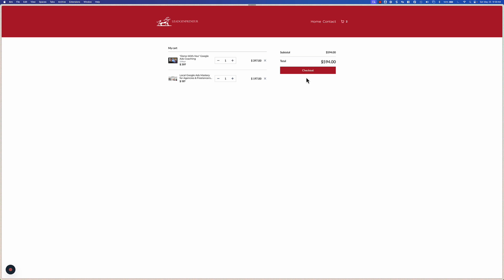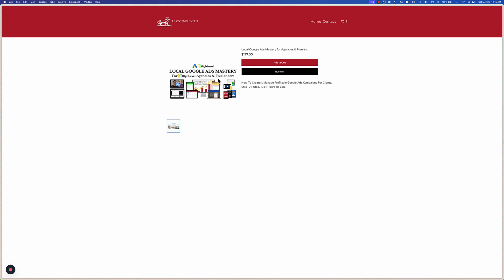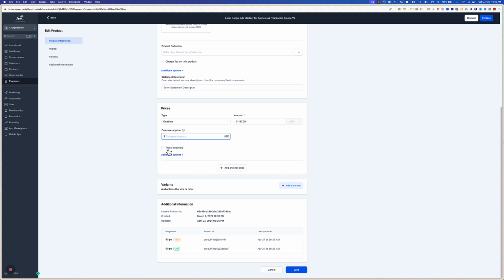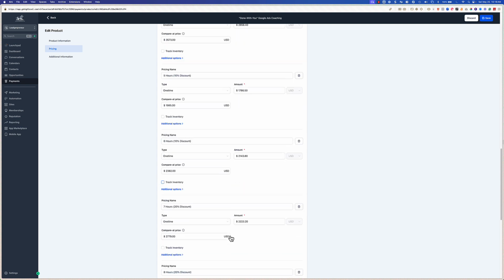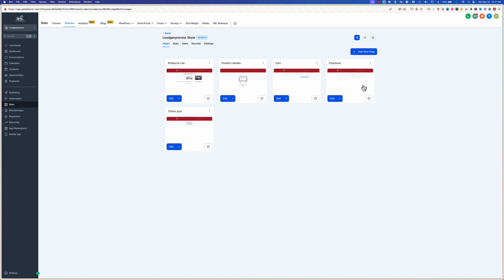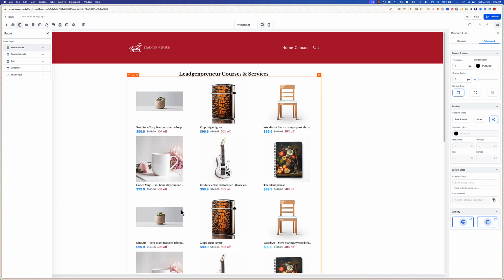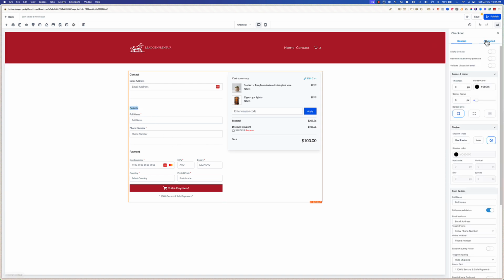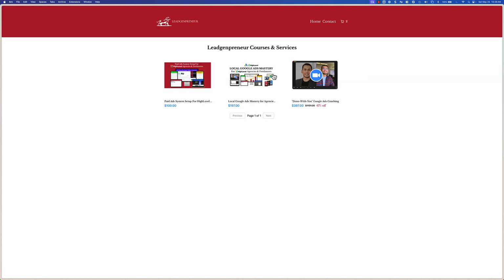How To Create A Ecommerce Website In HighLevel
In this video, we're going over how to build an Ecomm Store in HighLevel to sell your products, services, or courses using. Building an online store is essential for your online business whether you're looking to sell more courses or more t-shirts. Watch this video to learn how we built our online store for our other company Leadgenpreneur

00:00 Introduction
00:19 Our Online Store Example (from our other business)
02:34 Setup Your Online Products in HighLevel
03:57 Set Pricing for Products
05:00 Set Multiple Variants With Different Pricing
06:09 Creating Your Ecomm Store in HighLevel
07:41 Our Products Page
09:02 Our Product Details Page
09:20 Our Online Cart
09:41 Our Checkout Page
10:22 Our Order Confirmation Page
10:40 Connecting Your Domain
11:05 Connecting Your Payment Provider